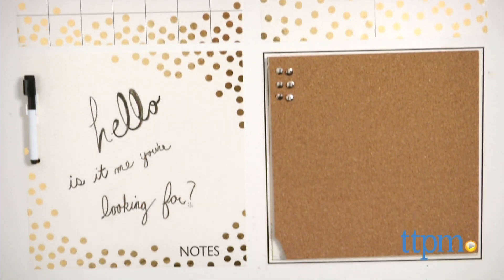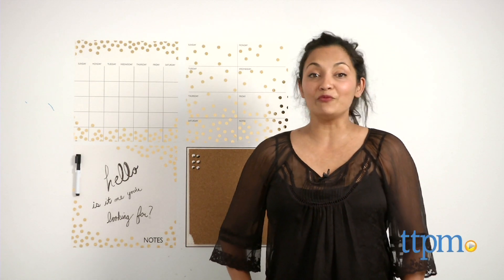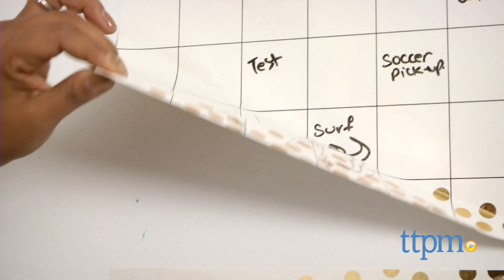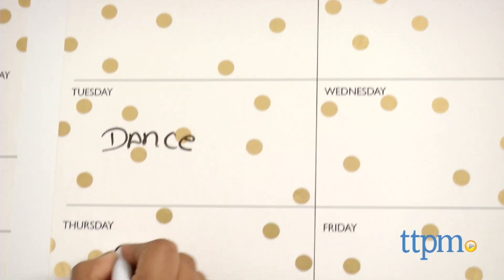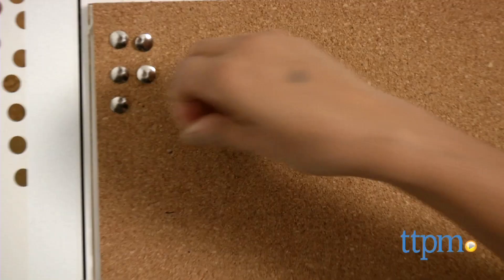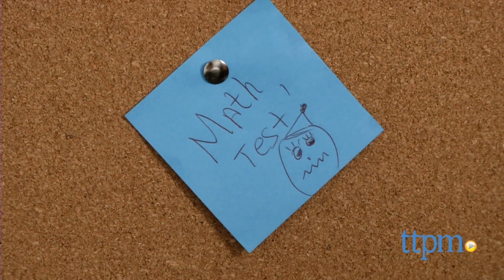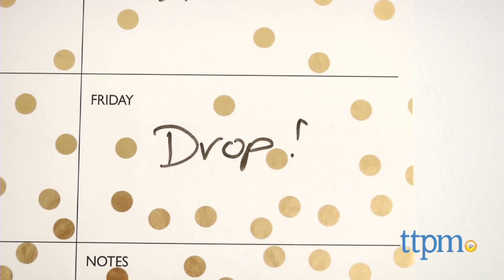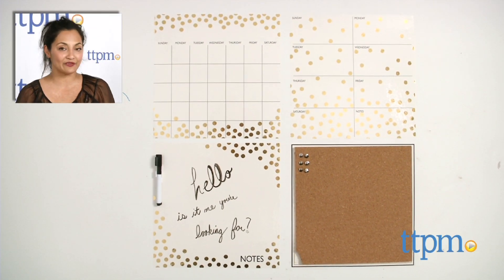Wall Pops! Organizational Kit - Confetti from Brewster Home Fashions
Wall Pops! Organizational Kit - Confetti is a peel-and-stick wall calendar. For full review and shopping info

Product Info:
Wall Pops! Organizational Kit - Confetti is a peel-and-stick dry erase calendar, note-taking space, and cork board. Four panels allow you to set this up anyway you want. This is ideal for college dorm spaces, small workspaces, a kids' bedroom, or any place that needs a calendar command center for home or office. Wall Pops! are safe for walls and can be removed and moved to to a new spot if needed. Although we found the stick factor wore off after a couple of moves. This set also comes with one dry-erase pen with an eraser attached.